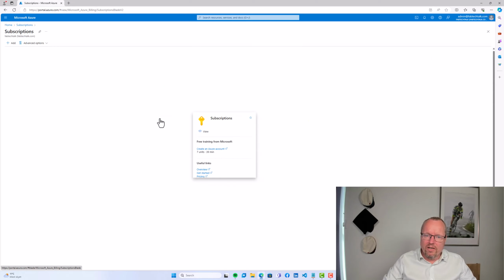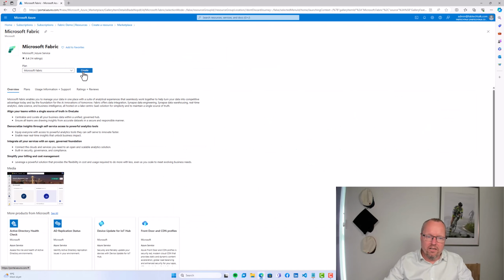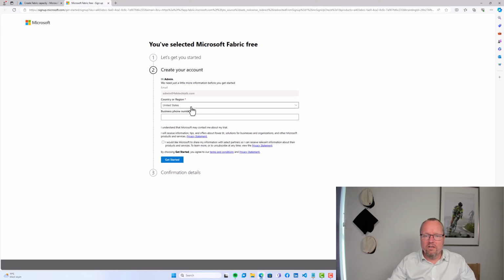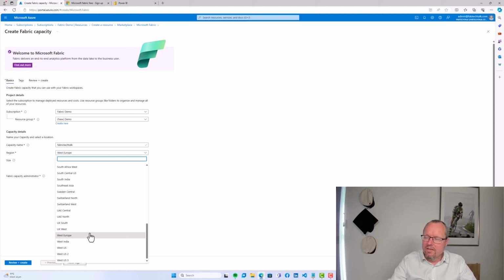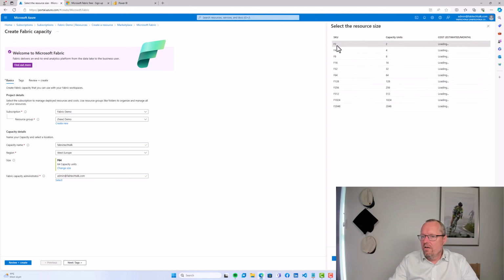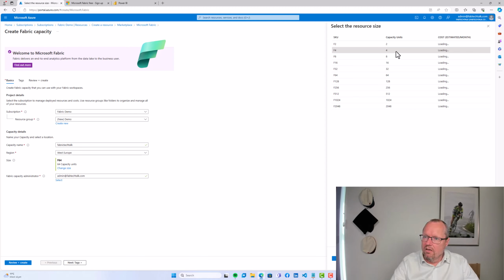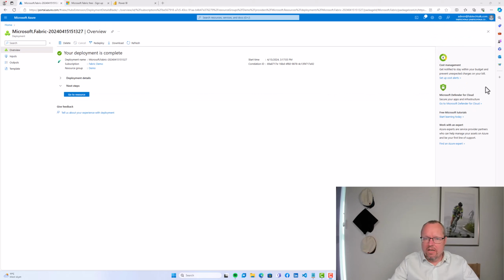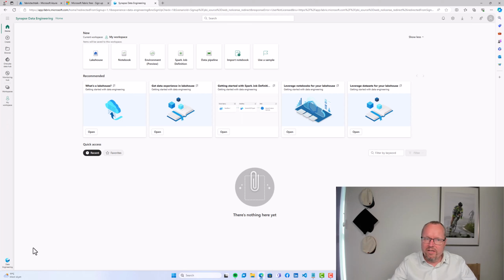Getting started - Purchase Fabric Capacity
This video guides you through the process of acquiring a Microsoft Fabric capacity, helping you kick-start your journey with Microsoft Fabric.